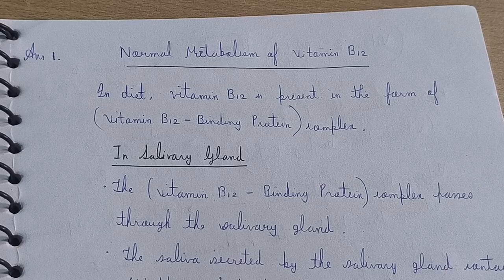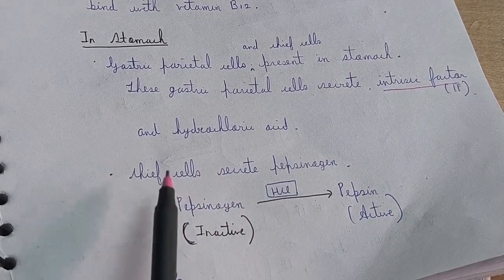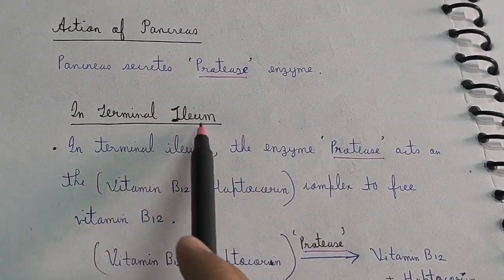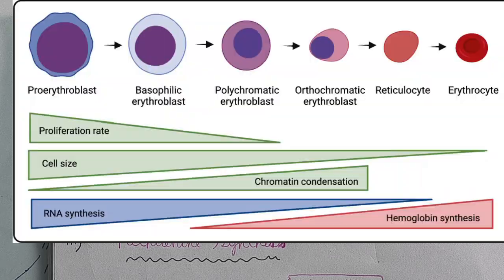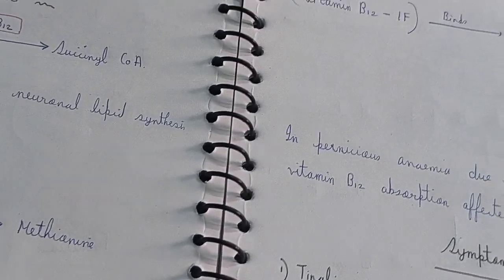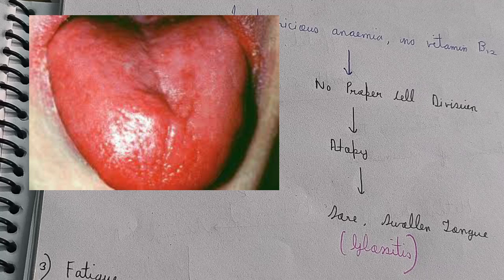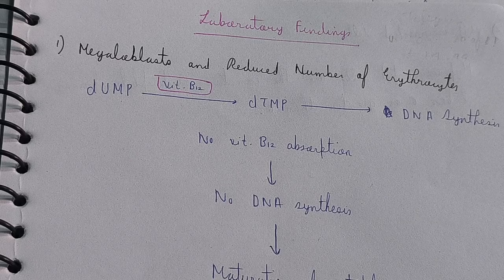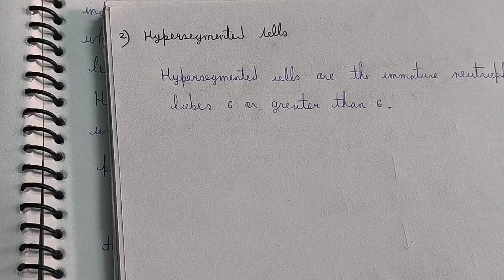Absorption and Functions of Vitamin B12| Megaloblastic Anemia and Its Clinical Features